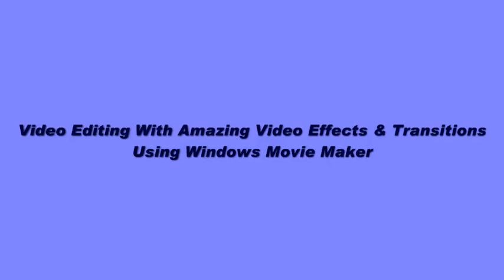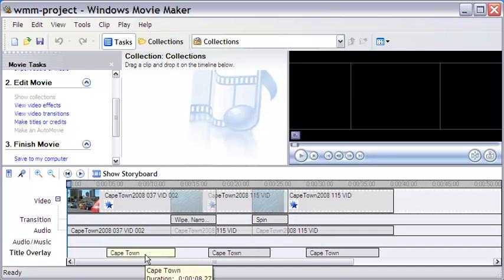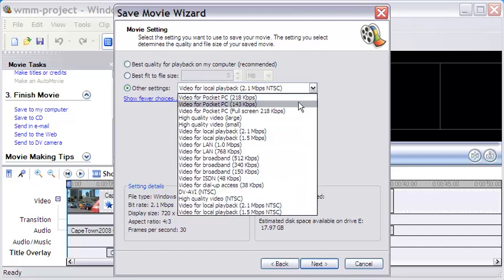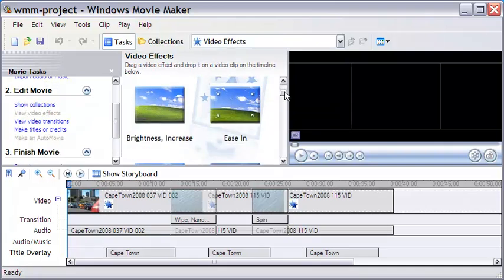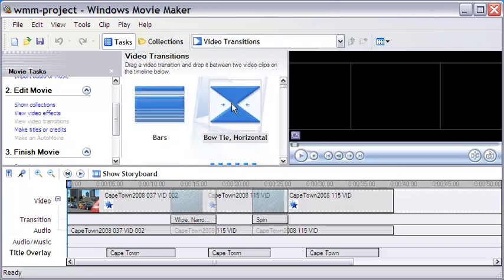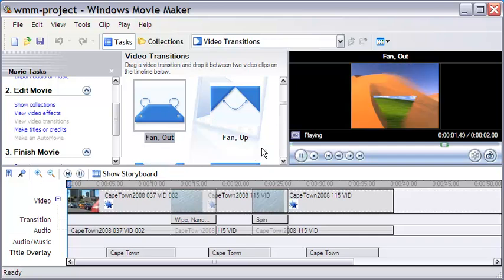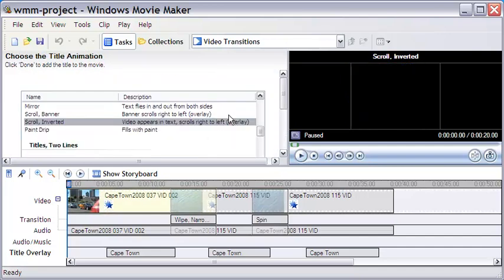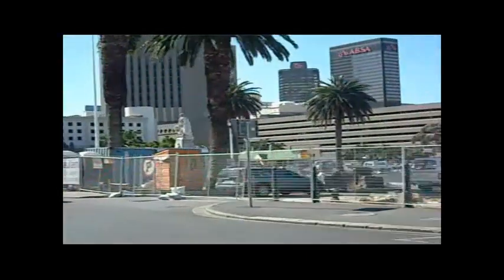Video Editing In Windows Movie Maker With Stunning Video Effects & Transitions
You will enjoy video editing in Windows Movie Maker when you use the amazing video effects, transitions, and title effects provided therein.

However, WMM is perhaps not that popular which may be because it is not a video converter. The output is quite heavy, running into several MBs for a small-length video, and comes mainly in WMV format.

This means you need yet another software to convert your video to the more agreeable MP4 flash video like I've done here.

The other issue is the aspect ratio of the output, which generally is either in 4:3 or 16:9. You won't get say 3:2 aspect ratio, or some other as needed.

If these factors are not a big bother, then Windows Movie Maker can certainly be a good help for web video makers.